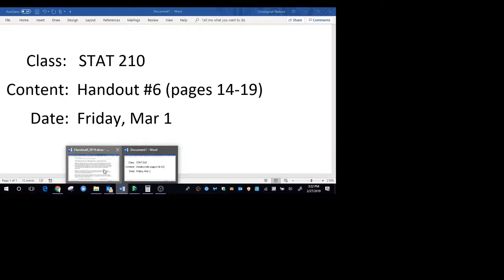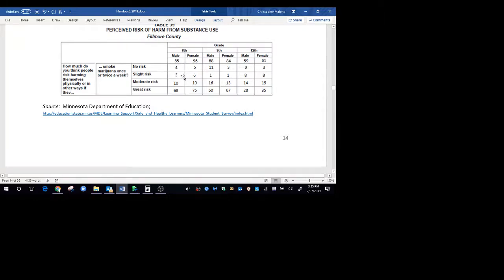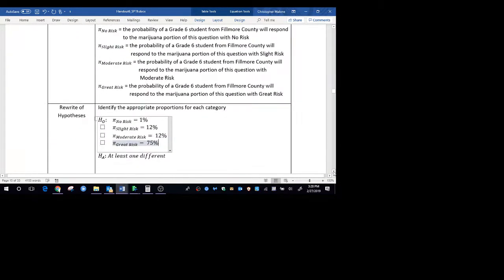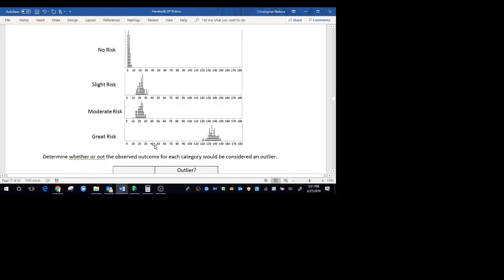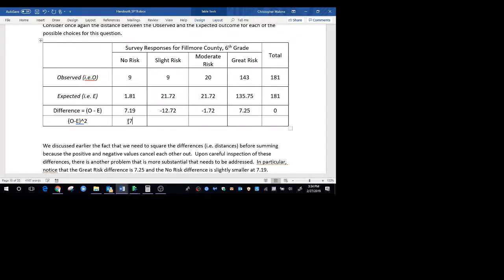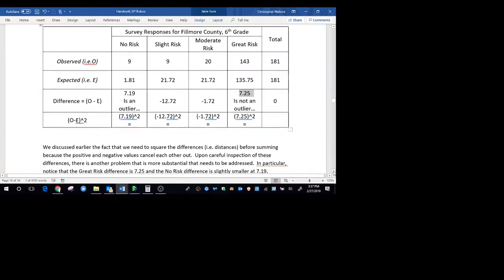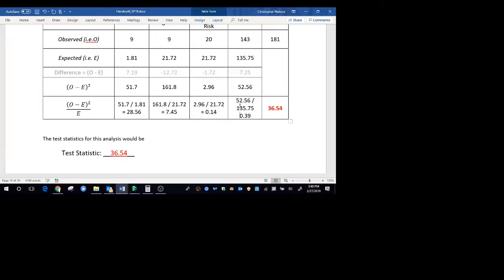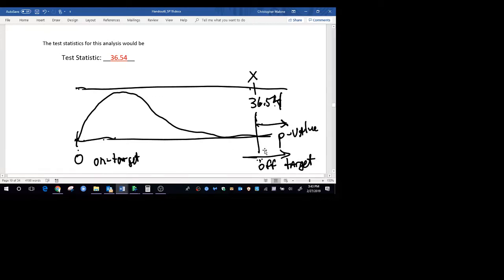Handout #6 - Part 2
This covers Handout #6 for STAT 210, pages 14-19.